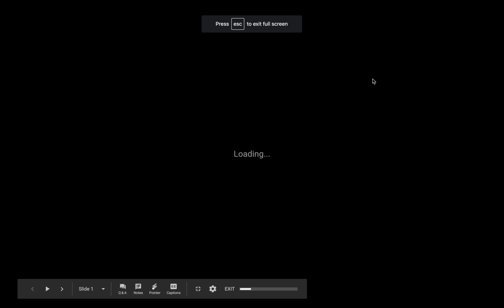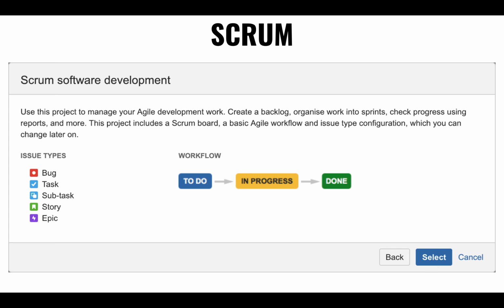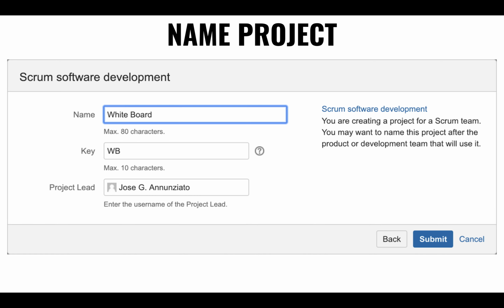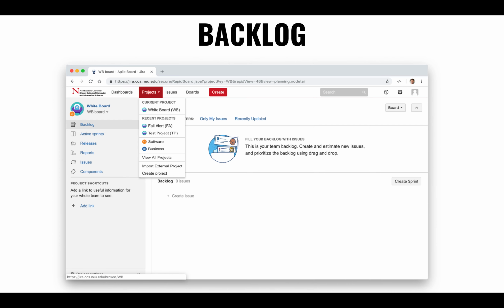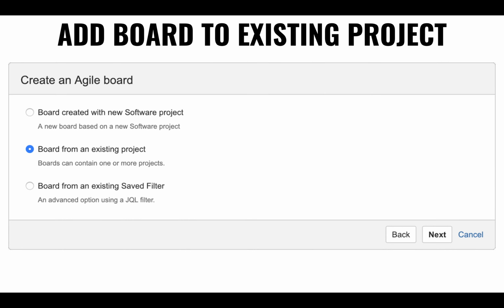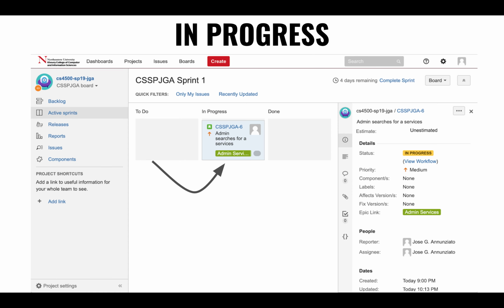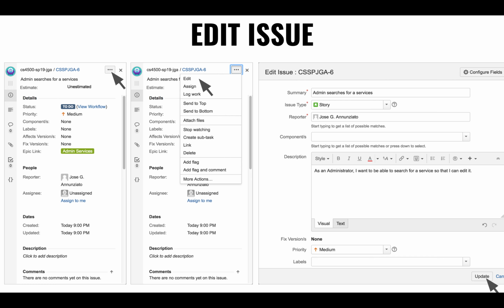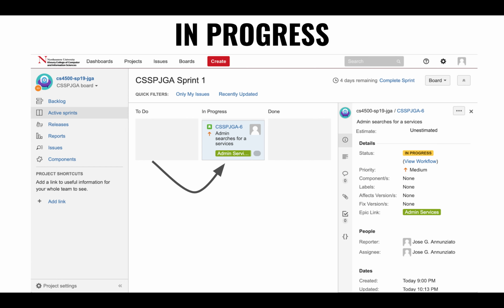W3 6 3 jira